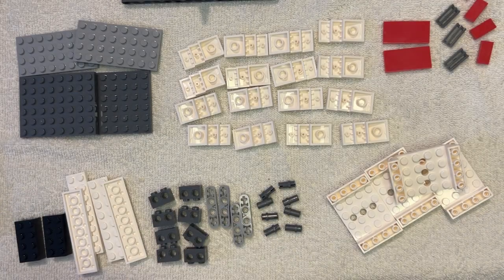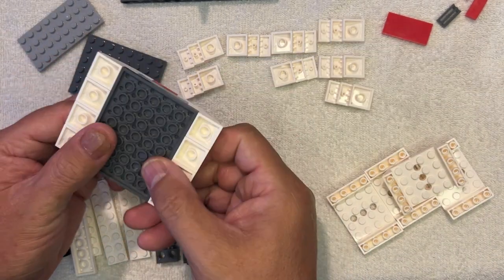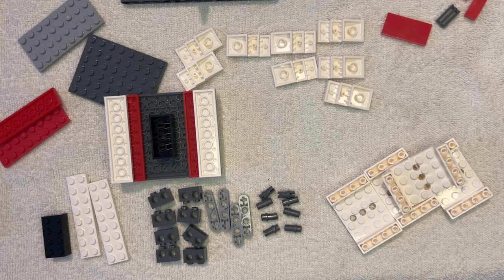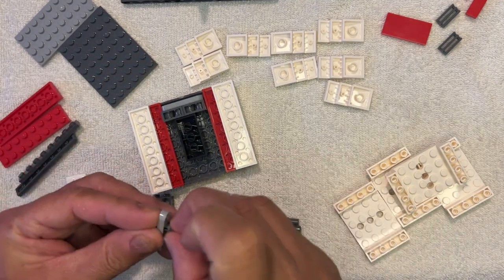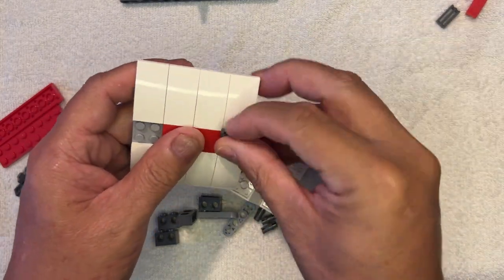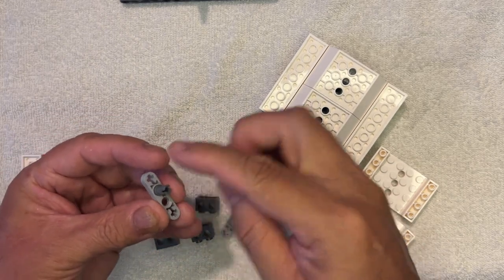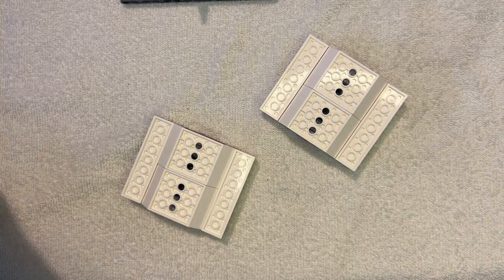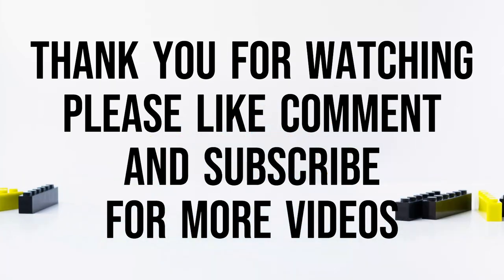Mould King - UCS Jedi Fighter with Hyper Ring